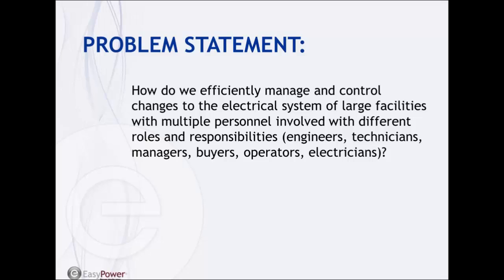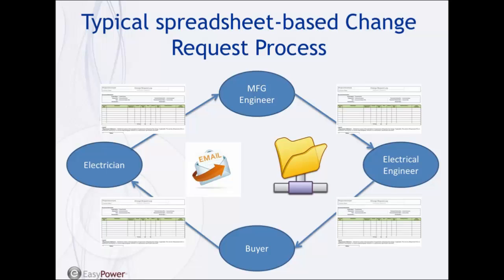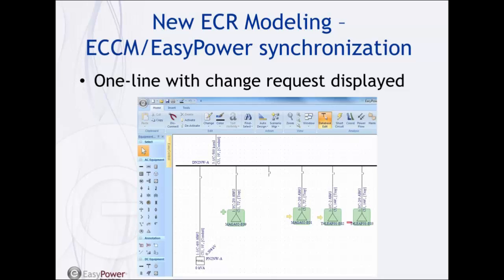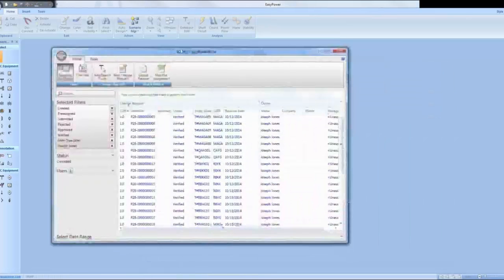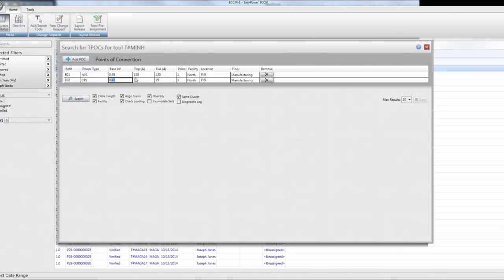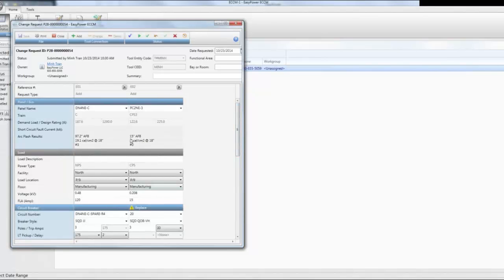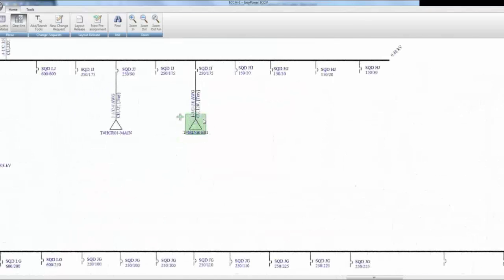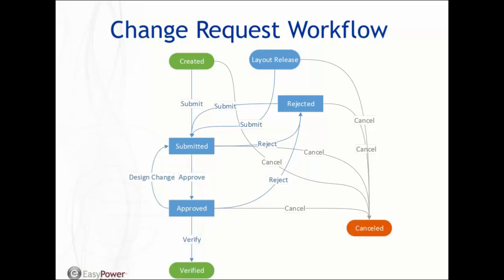Intro to ECCM video - Change Management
In this webinar, taught Minh Tran, you will get a brief presentation and demonstration of ECCM,  an upcoming change management product for EasyPower. EasyPower ECCM is change control management  software for direct modifications of EasyPower one-line models. This  tool allows teams to precisely organize and manage changes to their electrical  system in a traceable and controlled manner, greatly reducing the costs and  risks of facility maintenance and upgrades